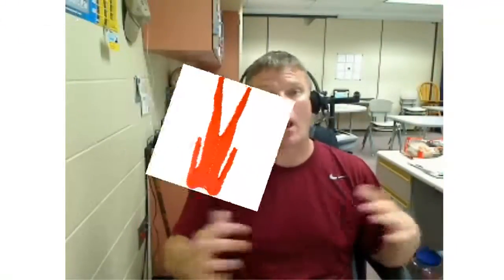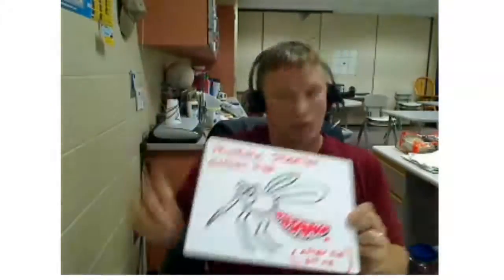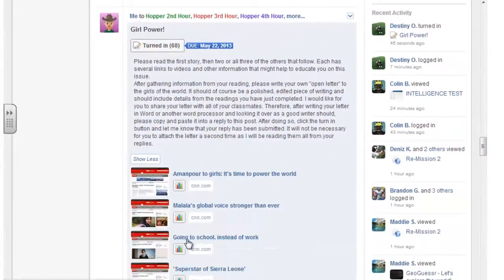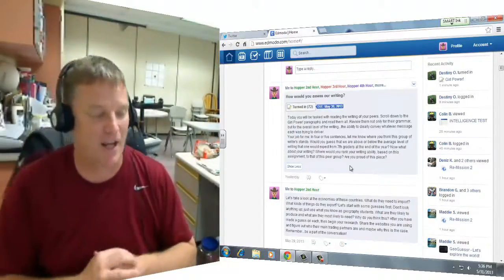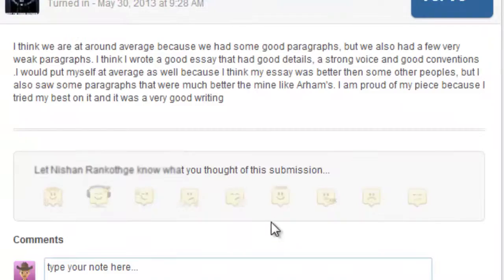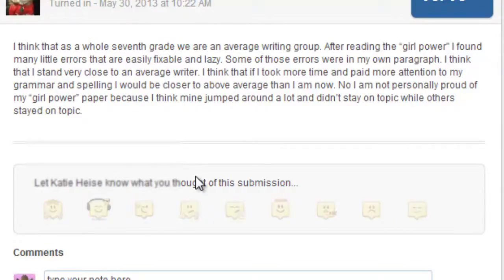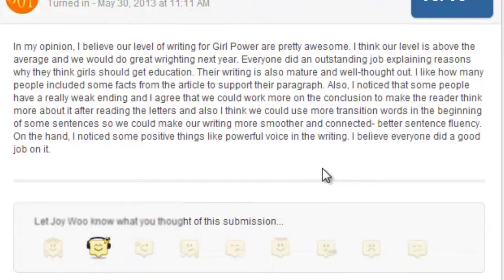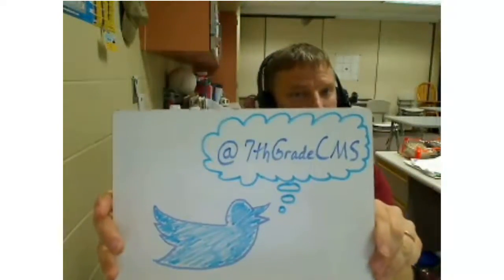Edmodo: How to Use Peer Assessment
In this Edmodo tutorial, I am sharing an assignment that I recently did which gave me some great results on having students assess their own writing by reviewing the work of their peers.